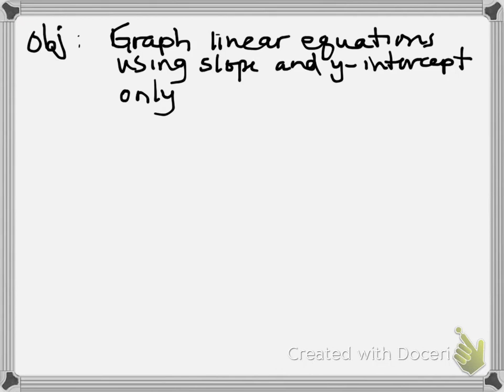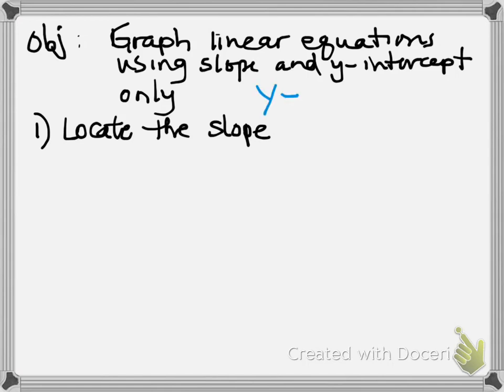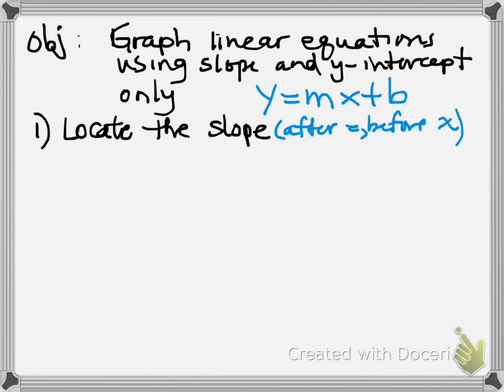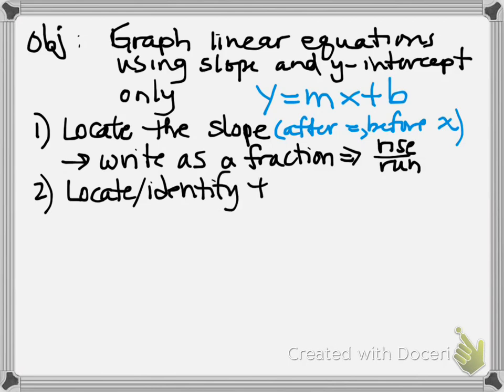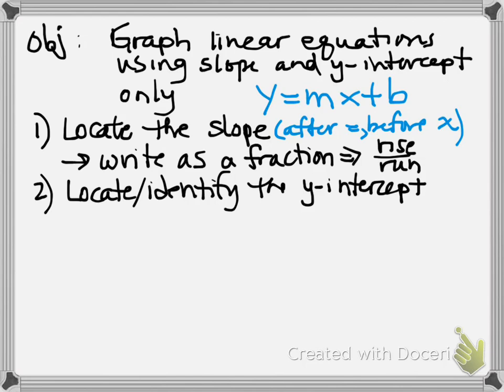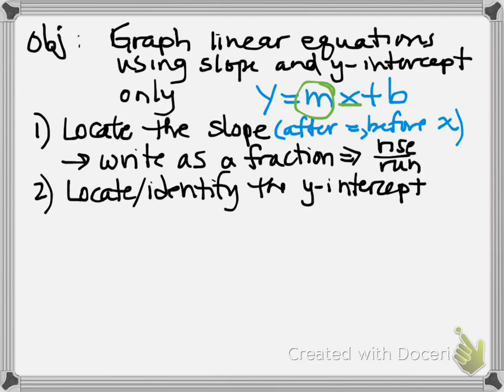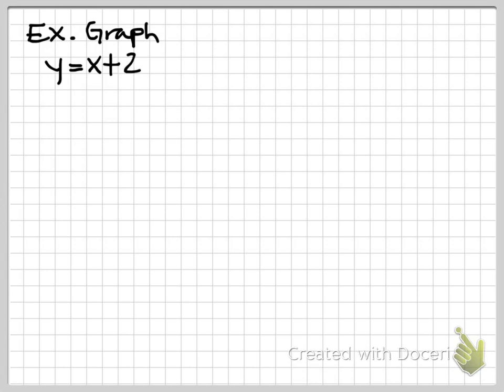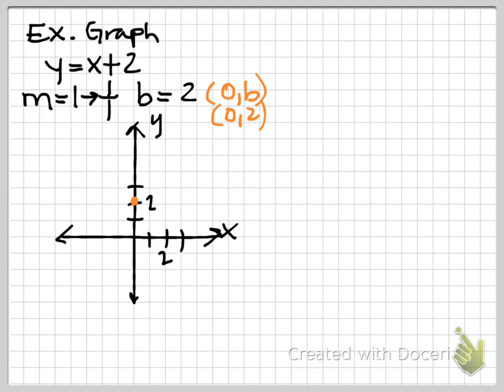Graph Using Slope-Intercept Form